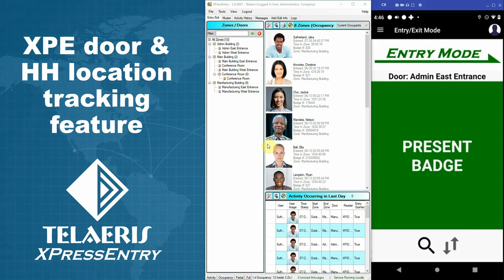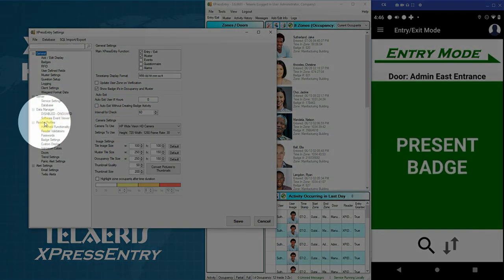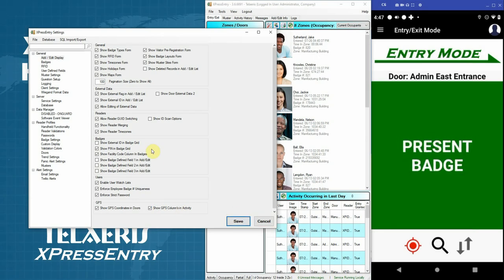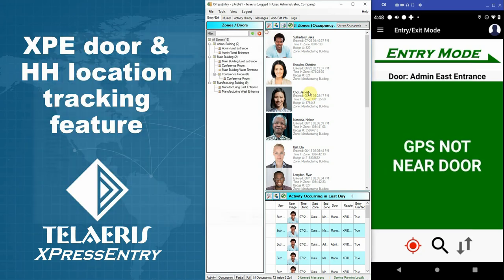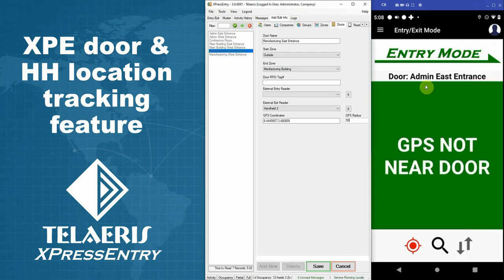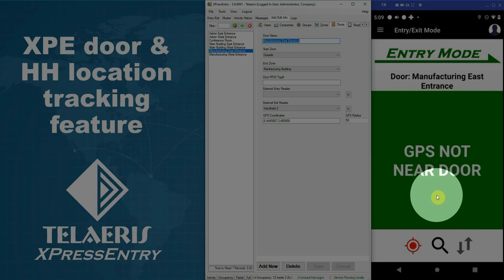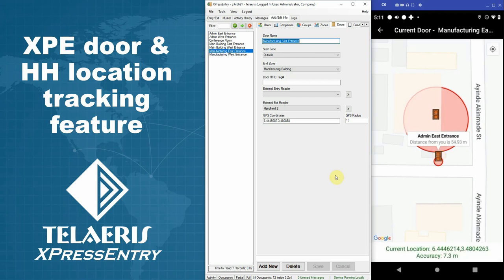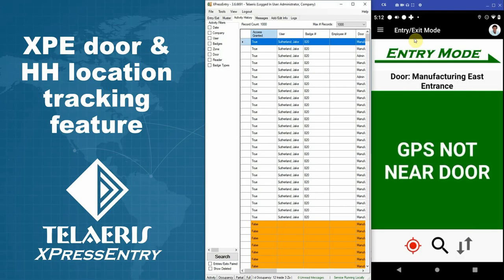XPE door & HH location tracking feature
This video shows you how to use the XPressEntry location tracking feature,  Match zones to a GPS radius and automatically change doors on the handheld when it moves across zones